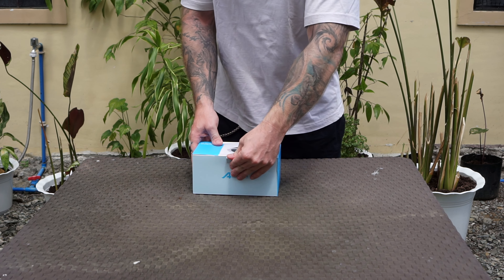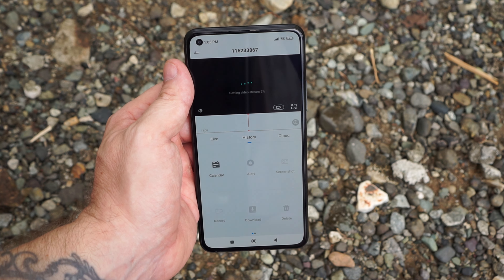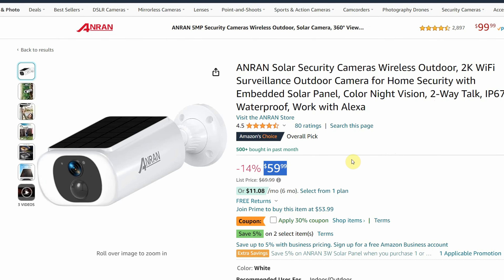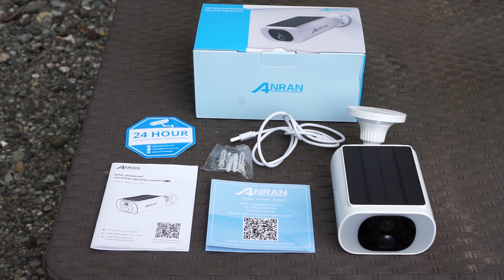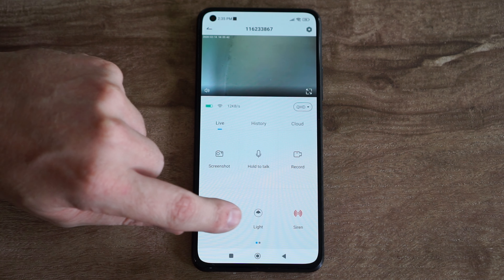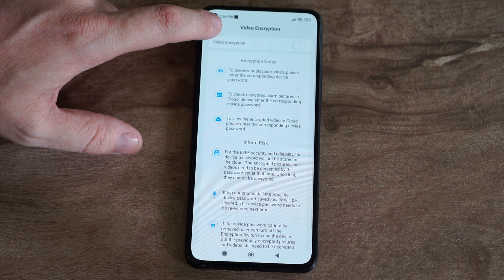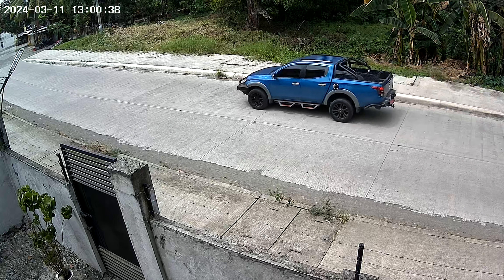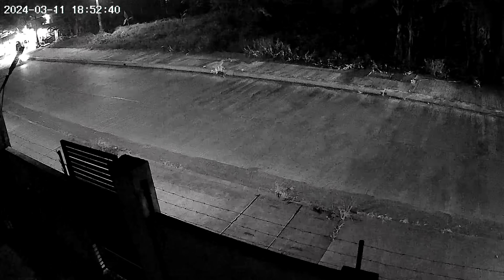Anran C3 Battery Powered with Built-In Solar Panel Security Camera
In this video, we are testing and reviewing the Anran C3 Wireless Battery Powered Security Camera.

Protect yourself from malware, hackers, and cyber threats with Heimdal Security's award-winning protection system